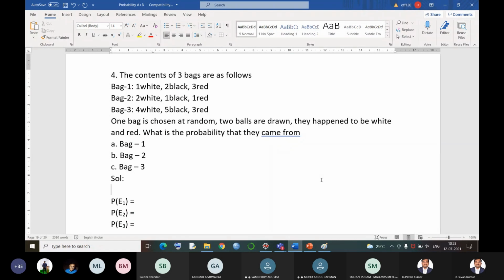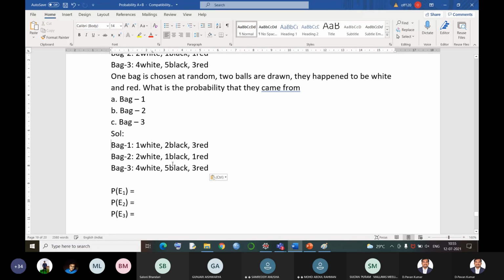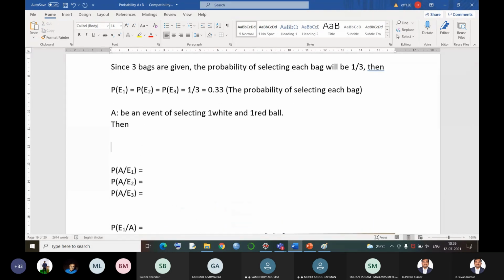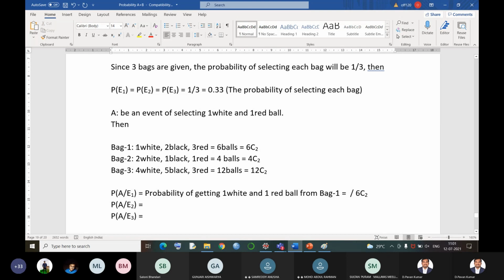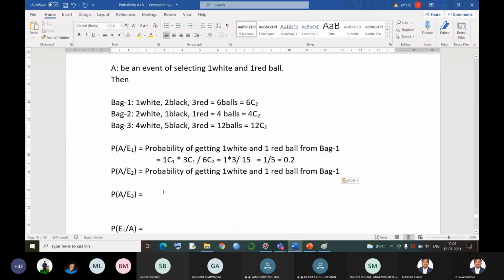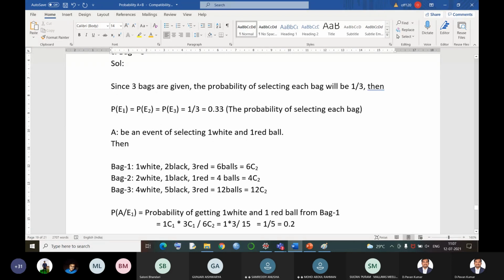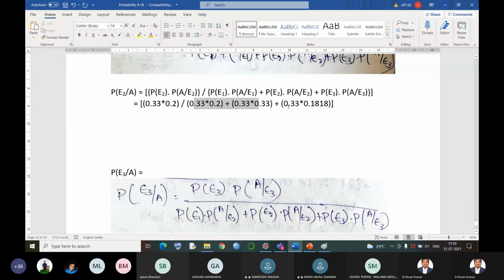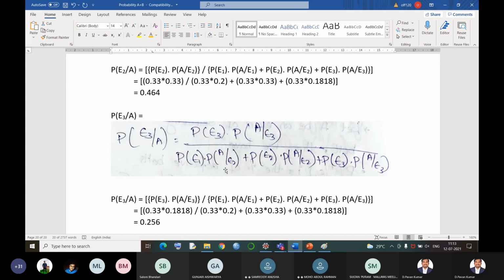Baye's Theorem - Problem 4